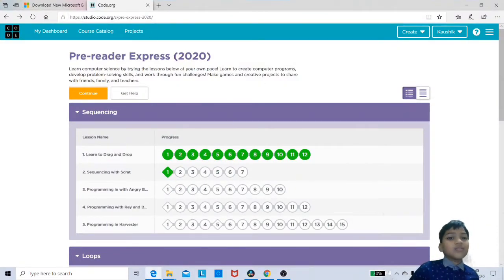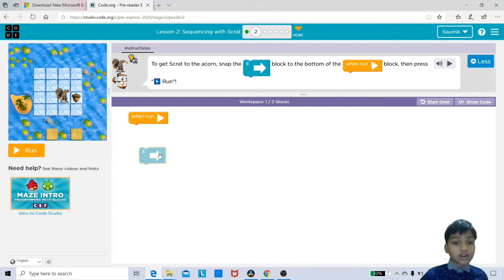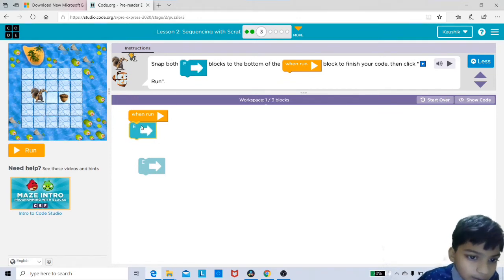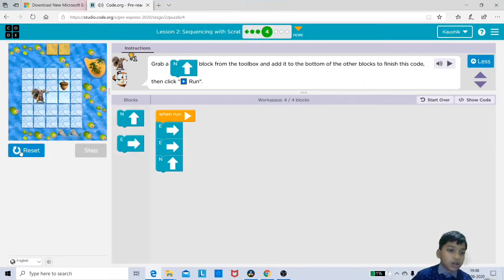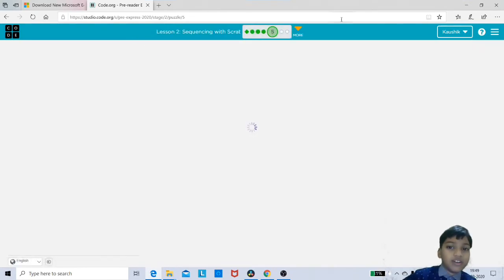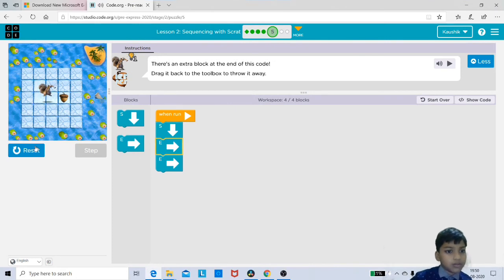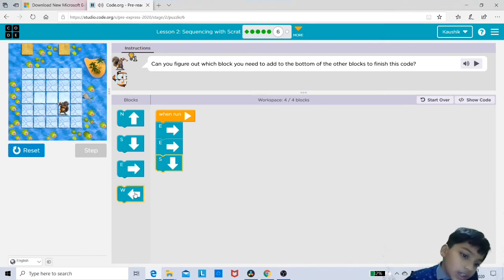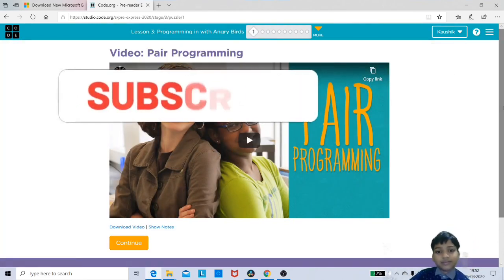Learn Sequence - (Lesson 2)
Learn Sequence coding.

Kaushik Coding
Whitehat junior
Kids Coding